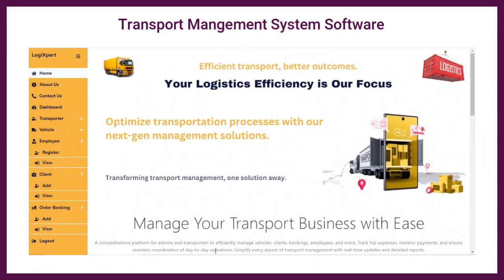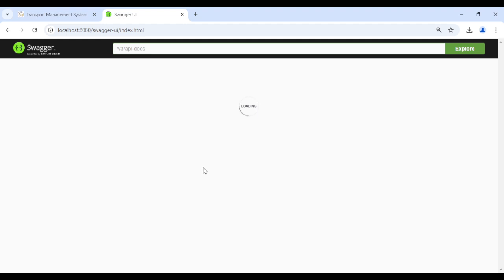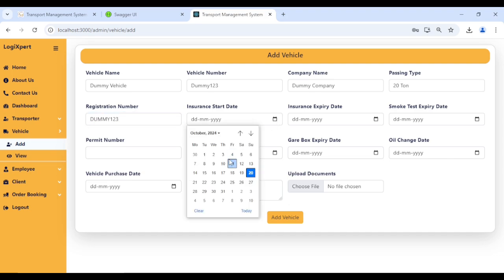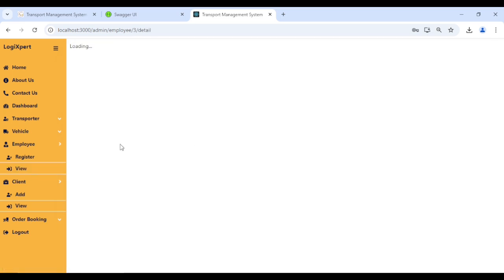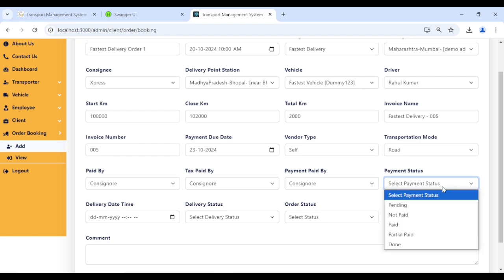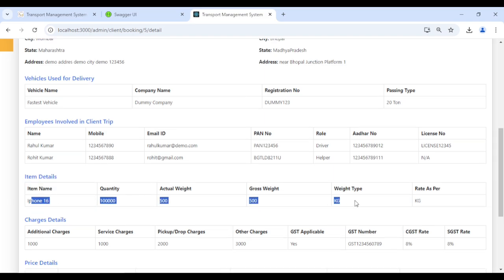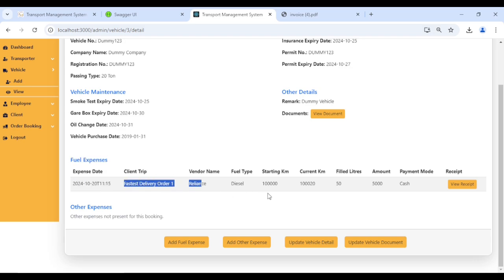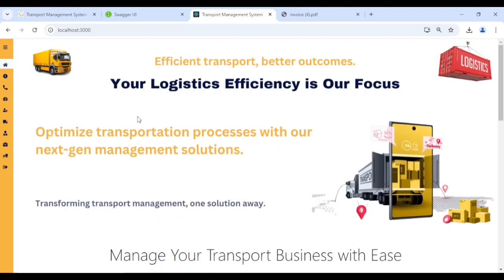Transport Management System Project using Spring Boot, React JS | Transportation Management Software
In this video, I have given an Overview of my project which is the Transort Management System or Transportation Management System Project which I have developed using using Spring Boot + React JS + MySQL

The project basically contains 2 modules i.e. Admin & Transporter And I have added lots of features to the project as you can see in the video.

I have made this project by using springboot react java in eclipse